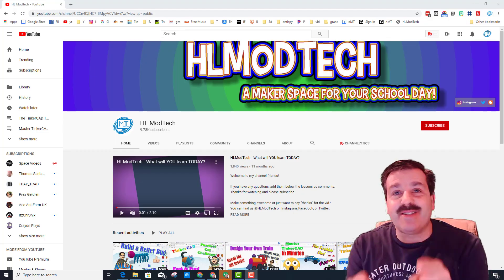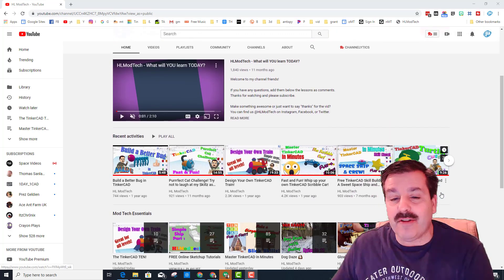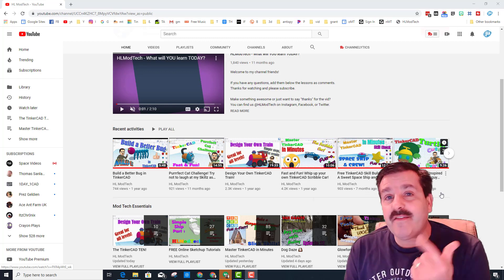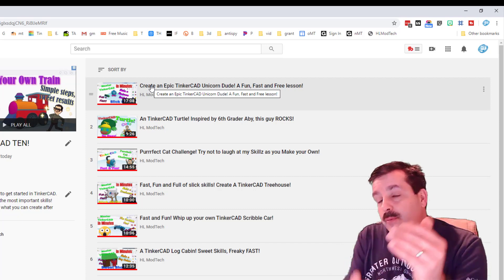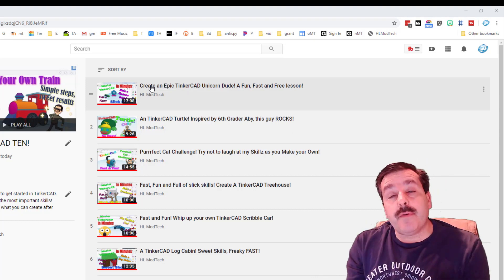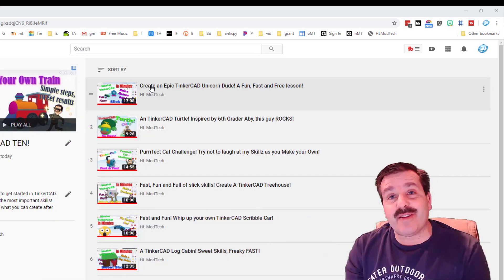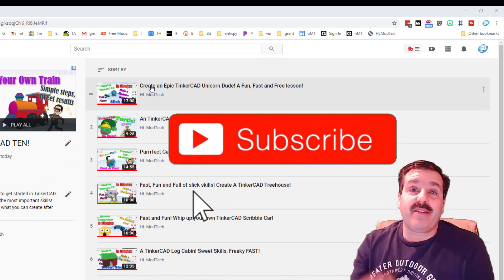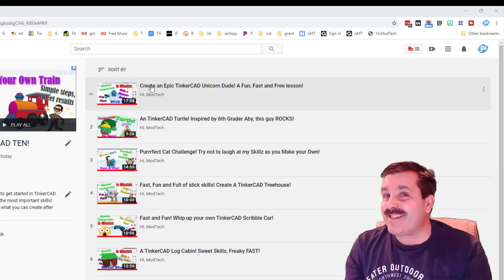Introducing The Tinkercad Ten! Fast, Fun and Full of Slick Skills!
Have a glorious day and keep Tinkering! Ten Amazing Tutorials that will have you well on your way to becoming a Master Designer!